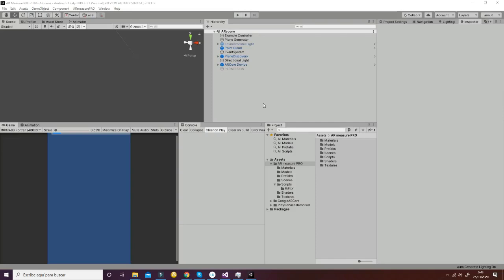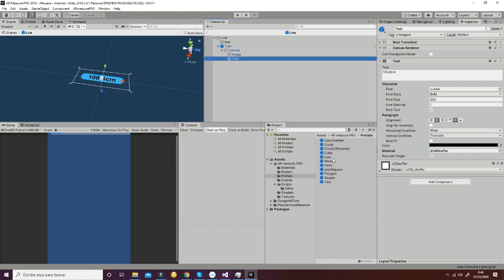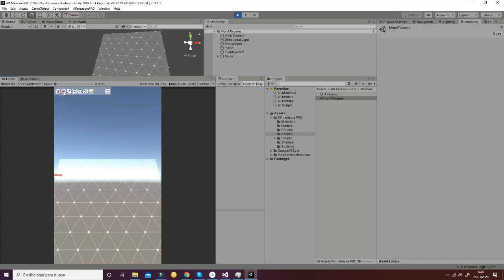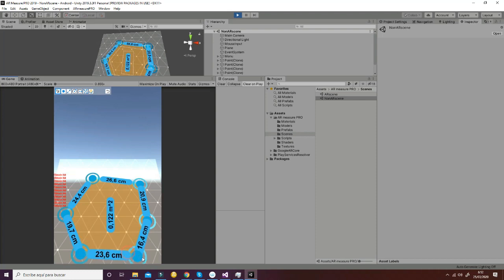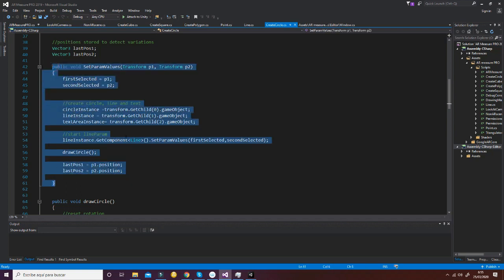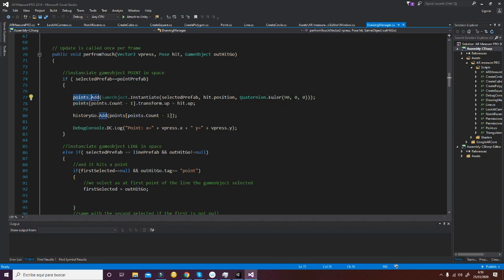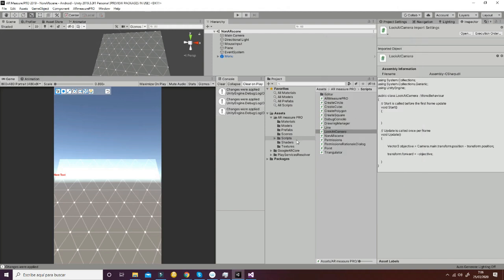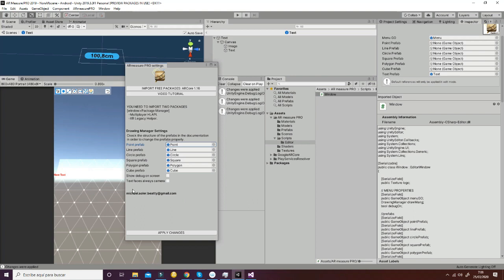AR MEASURE PRO Prefabs Working and Scripts Tutorial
This is advanced package that allows to developer and users to create an application capable of measuring distances, areas and volumes in space using ARCore. The package contains two scenes, the ARscene and the NonARscene used for testing and debug. The package is set to work in a point-based measurement, which it is equivalent to say that all measures need two points to work.

The features of the package are:
1. Point management.
2. Distance between two points.
3. Circle, radius and area.
4. Square, side and area
5. Polygon distances and area.
6. 3D box measurements and volume.

Importing
This package needs one main package that is called ARcore:
Remember to enable ARcore in the XR settings.
YOU NEED TO INSTALL TWO PACKAGES using [window=Package Manager]
-Multiplayer HLAPI.
-XR Legacy Helper

1. Import ARCore sdk for unity.
2. Set the XR support to ARCore in player settings
3. Export to Android.
4. Search for planes
5. Touch the screen to instantiate a point.
6. Insert points using the menu
7. Use the points to create measures and other objects.